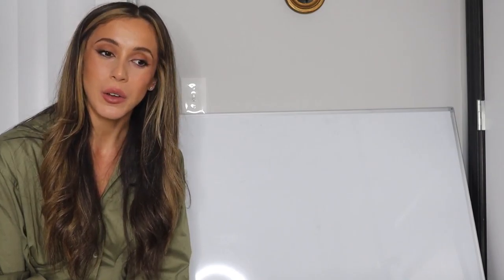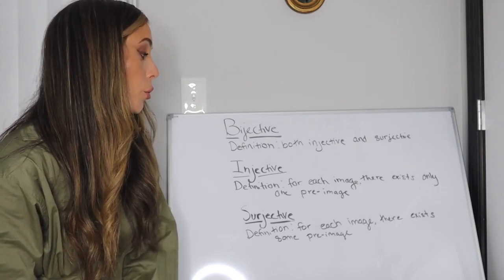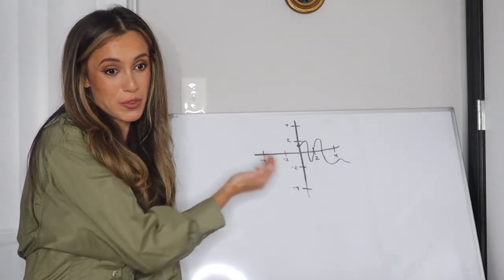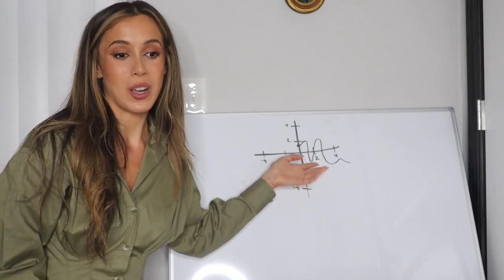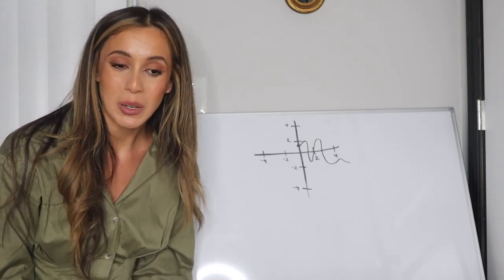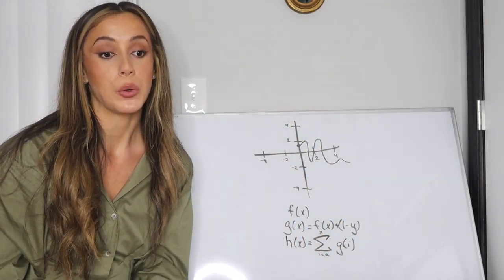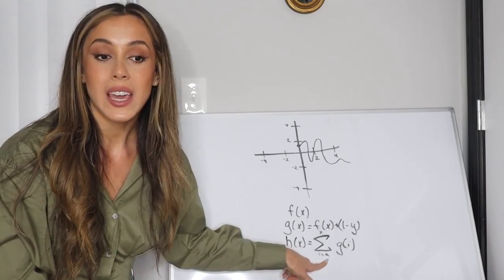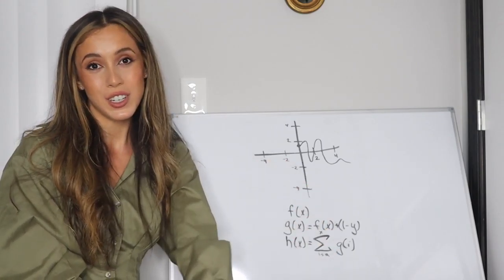Can We Force a Bijection?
Are you having trouble constructing a function for a particular plot on a graph? In this video, Isabella shows a clever way of assisting with this by constructing a bijection using the partial sums of the unknown function.